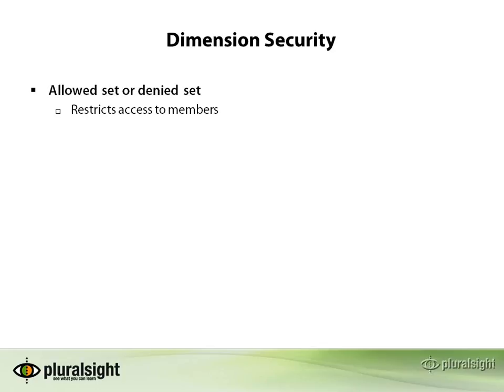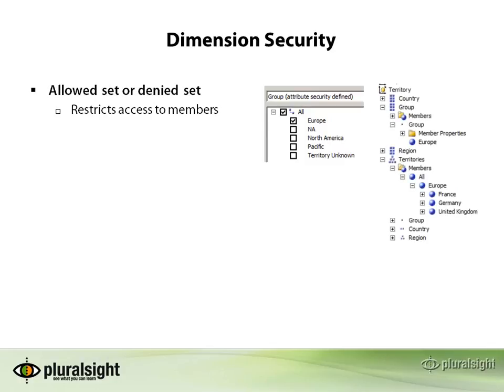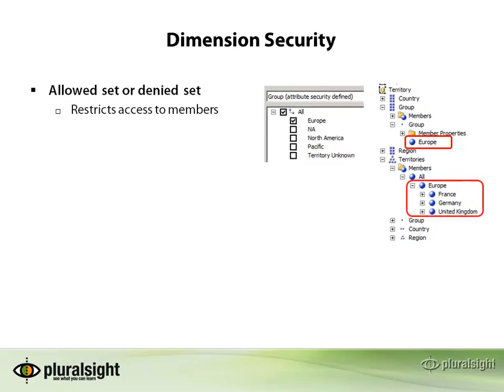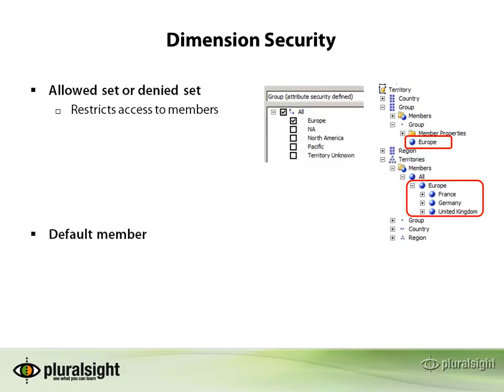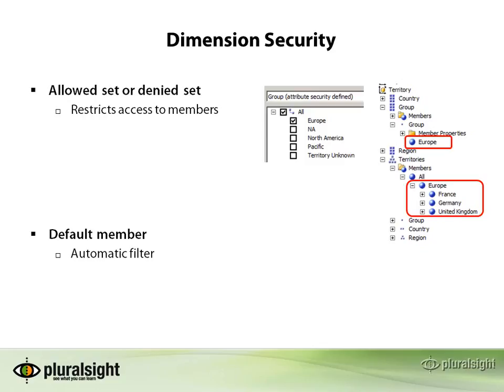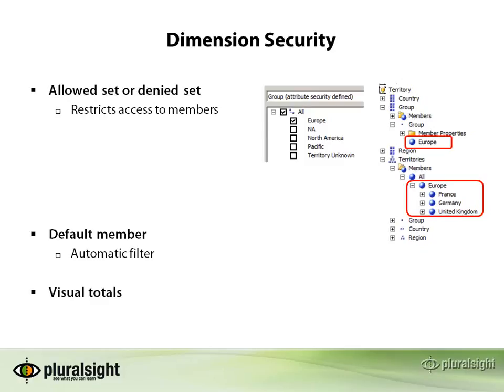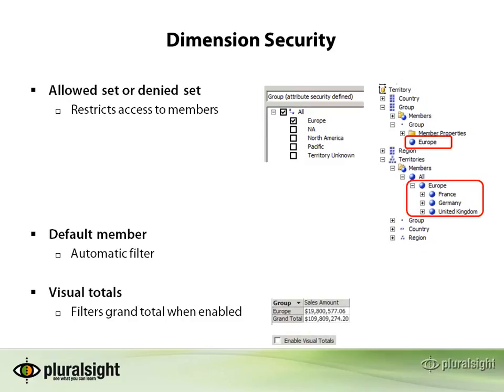03 Dimension Security